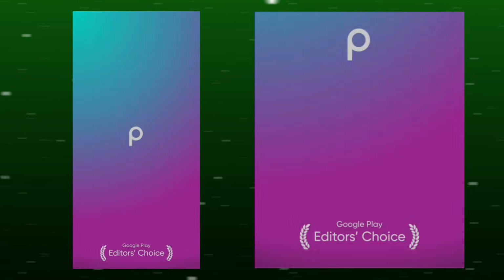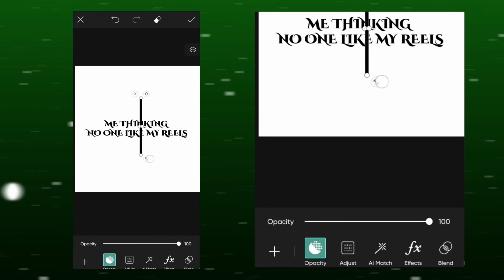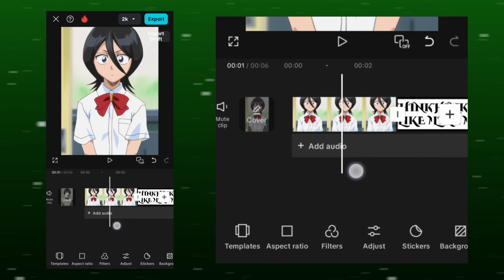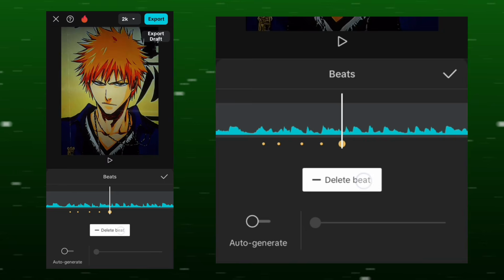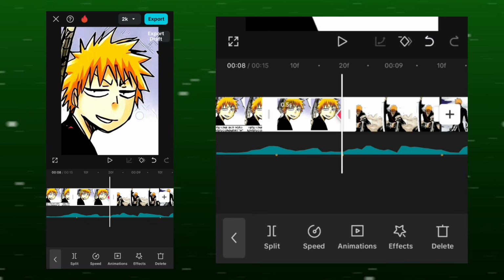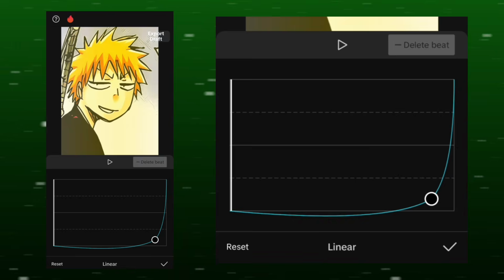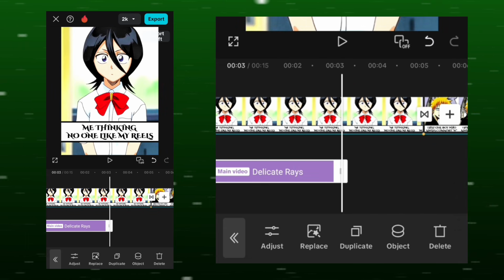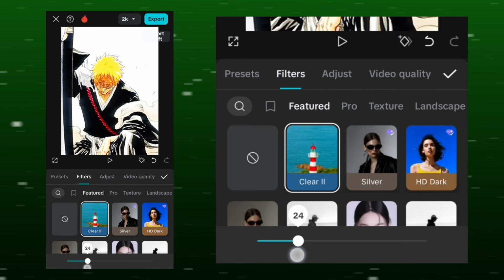How To Make Smooth Zoom In/Out Transitions in CapCut | Smooth Zoom Trend Tutorial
📱Thumbnail : PSCC + Pixellab

Music Credit 👇
Song Name : love nwantiti (ah ah ah) — CKay

• Stay Wild — Harmonious Convergence Channel

TIME STEP
00:00 INTO
00:18 MY VOICE INTRO
00:38 PREVIEW
00:56 PICSART
02:28 TUTOREAL

Ignore Text👇😸

CapCut tutorial
CapCut smooth zoom transition
smooth zoom transition
zoom in transition CapCut
CapCut zoom effect
how to smooth transition in CapCut
smooth zoom in CapCut
zoom out transition CapCut
After Effects tutorial
smooth zoom like After Effects
zoom transition tutorial
CapCut zoom in zoom out tutorial
CapCut new trend tutorial
CapCut transition effects
CapCut pro editing tips
Smooth zoom tutorial 2025
Viral CapCut edits
CapCut trend tutorial
Easy CapCut transitions
CapCut for beginners
CapCut Zoom In Tricks
How to make viral edits
TikTok editing CapCut
Instagram Reels CapCut tutorial
CapCut zoom effect 2025
Pro CapCut zoom hack
CapCut video editing hacks
Smooth camera zoom CapCut
CapCut seamless transition
CapCut trending effects
AE style zoom in CapCut
Alight Motion zoom tutorial